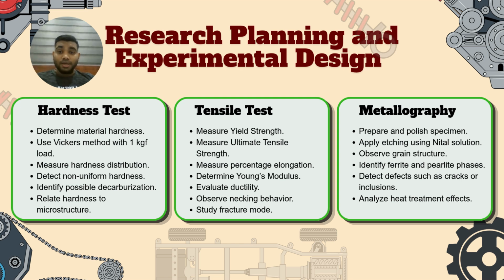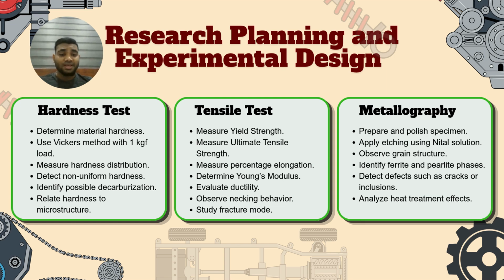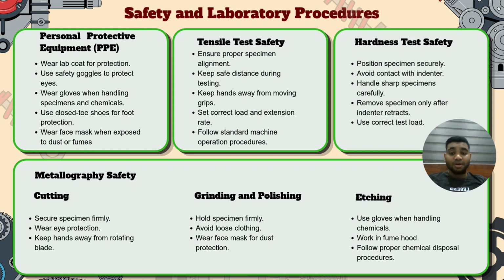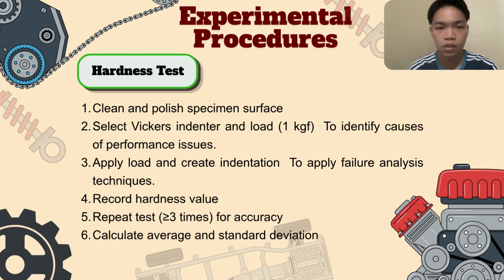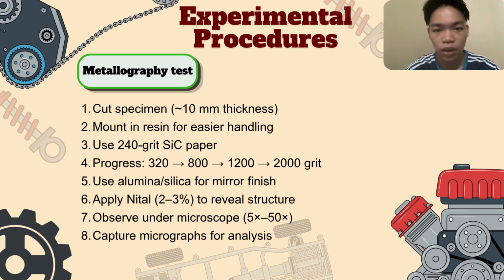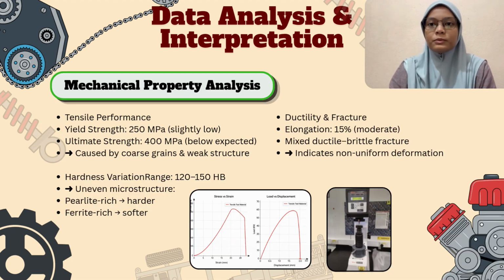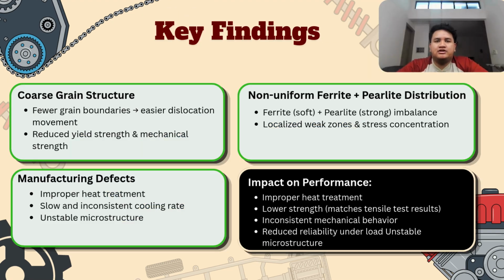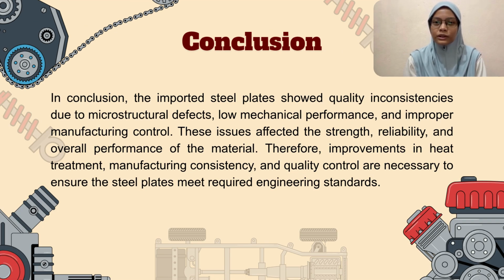Quality and Mechanical Assessment of Imported Steel Plates Presentation